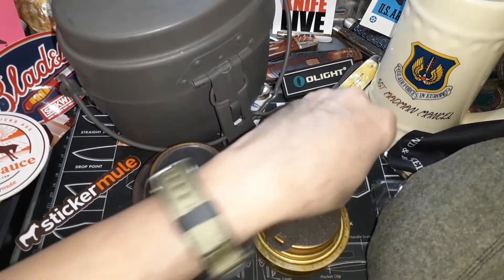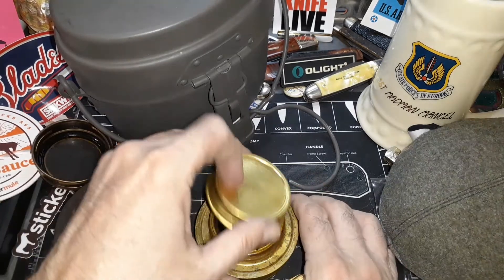(208) 🔥🏕The Swedish 🇸🇪 M40 & M44 Mess Kit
I got lucky and found the holy grail of mess kits for a ridiculously low price. The stainless steel M-40 was only produced from 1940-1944, then they switched to the aluminum version designated M-44. I don't know when they ceased production but late 70's dates are the latest I have seen on the aluminum version.  An aluminum reproduction is out there, differing only slightly from the original.